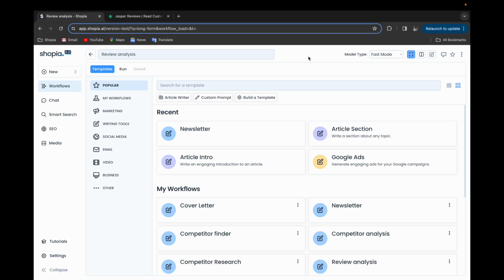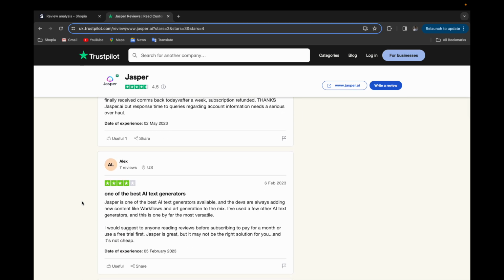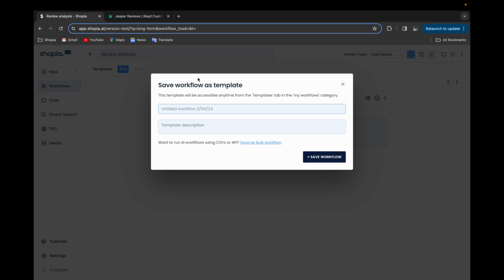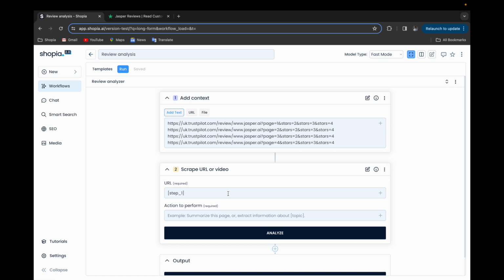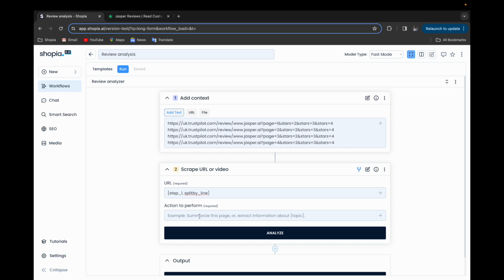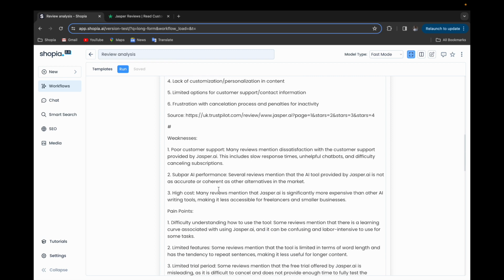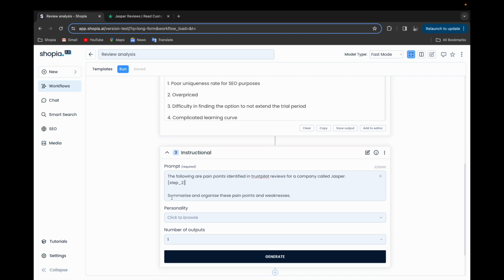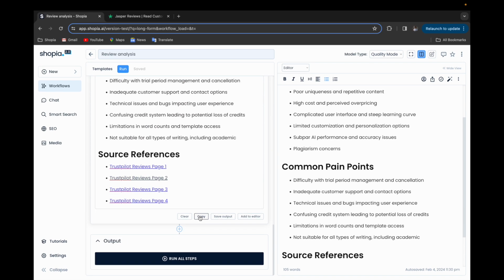How To Use AI To Analyze Reviews Using Shopia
In this video we build a Shopia workflow that uses AI to automatically analyse Trustpilot reviews of competitors and find pain points and weaknesses.